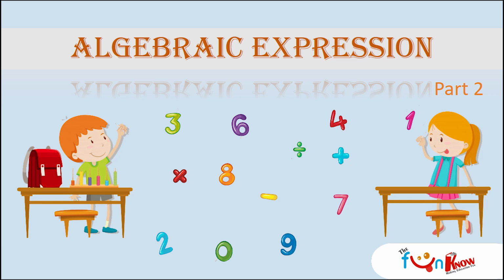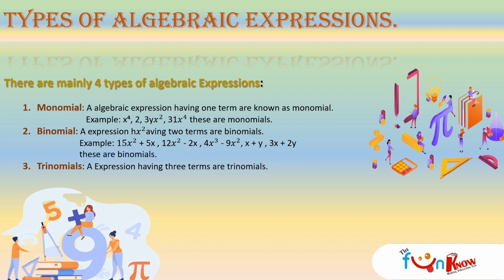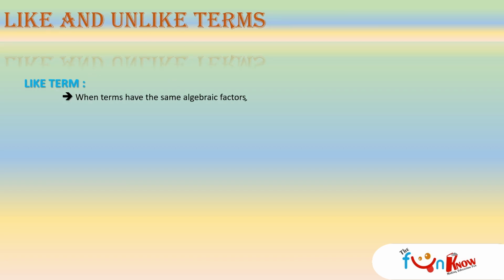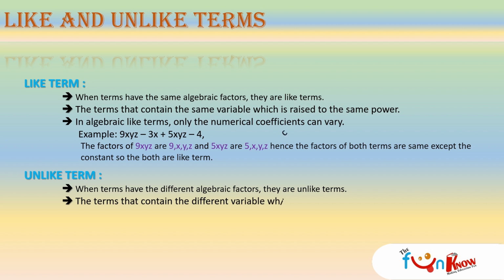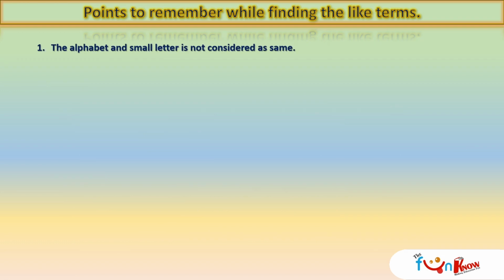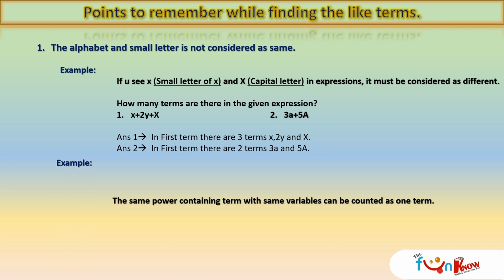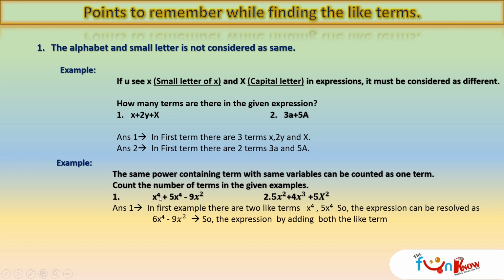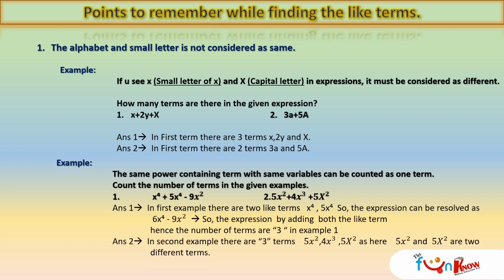Alegebraic Expression Part 2